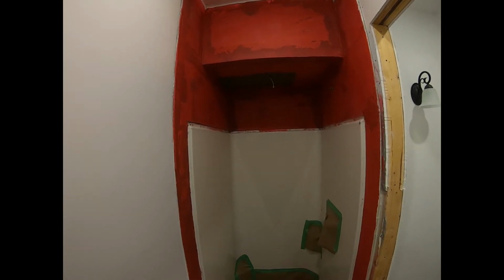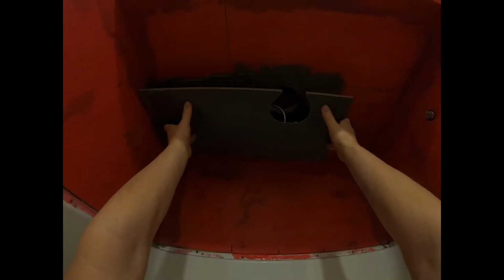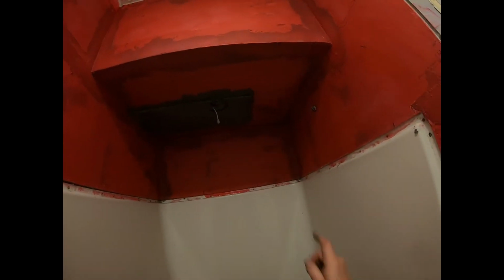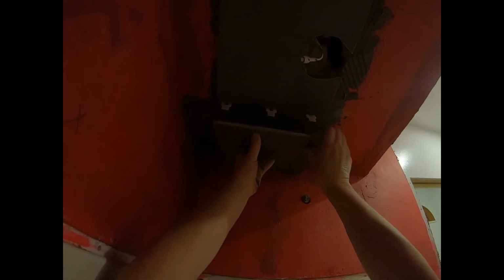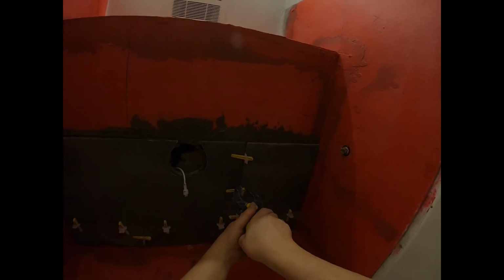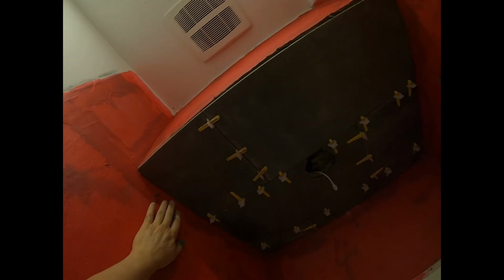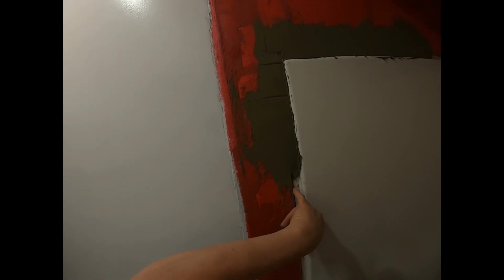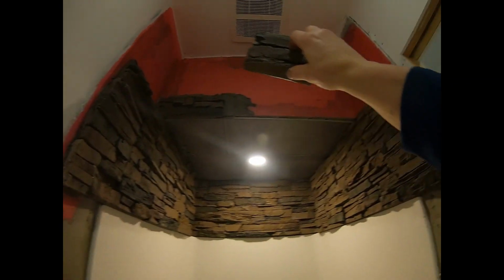HOW TO TILE A CEILING ABOVE A SHOWER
In this video I show you how I installed large format tiles on the ceiling above a shower. Later, I will install cultured stone on the walls above and surrounding this shower.

Come along and see how this is done!

 I fix my own cars, renovate houses, tinker with almost everything, cut my own firewood, dabble in computers, drag innumerable objects and things home to dismantle, discover and repair, and then I share the adventures and tips with my viewers here on YouTube.
Join Me!

REDGARD WATERPROOFING LIQUID
Mapei Aqua defence
Waterproofing anti-fracture membrane (apply with Redgard or Mapei liquid to seams and corners)
Alkali-resitant mesh tape
Thin-Set Mortar

Silicone-Ceramic Brake Lubricant
Disc Brake Rotor (5-Stud) 2003 F-150 RWD)
Wagner Ceramic Brake Pads ('03 F-150)
TEKTON 1/2" Drive Torque Wrench
Extreme Pressure Marine Grease
Heavy Duty Extreme Pressure Grease
Liquid Wrench Penetrating oil (4-Pack)
Inner / outer wheel bearing and seal kit
Cotter pins
Hole Saw 4 1/4" with arbor
Broan-Nutone 110 CFM Bathroom ceiling fan
Nitrile Gloves XL Box of 100
Aluminum Foil Ducting for Ventillation Fans
Foil Tape for Duct work
Galvanized steel roof vent
Bathroon Fan Vent Kit
Eternabond Butyl tape 4"
Lepage Seal and Bond 2 in 1
Butyl tape 1/8 x 3/4 x 30'
Brake Cleaner
Bostitch Crown Stapler"
Bostitch Staples
Economy Brad Stapler
Narrow Crown Staples
Heat Shrink Tubing Kit
Rust Preventative Paint "POR" gloss black
Metal Prep Liquid "POR"
Universal ignitor Board for RV Appliances Artist's Paint Brush Set (15 pieces) 6 gallon Hot water Heater
Fresh Water Storage Tank Kit (20 Gallon)
Safety Glasses
Combination Square
Stanley Tape Measure
Carpenter Pencils with Sharpener
Dewalt Random Orbit Sander
Dewalt Sanding Disk Set
Dewalt Sliding, Compound Miter Saw
Bosch Jigsaw
Bosch Jigsaw Blade Set
Craftsman Planer
Hero 7 Black Action Camera
Hero 7 Black Head Mount

 Image credit: Google Image Gallery